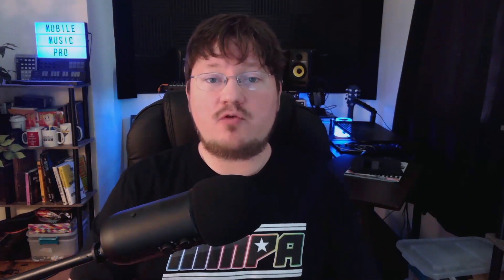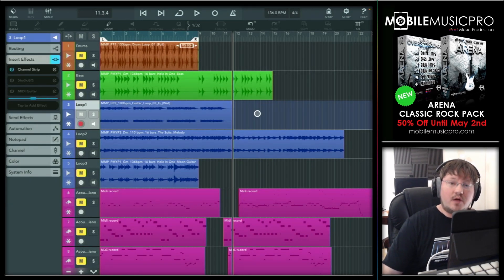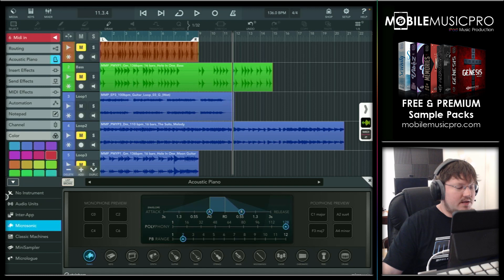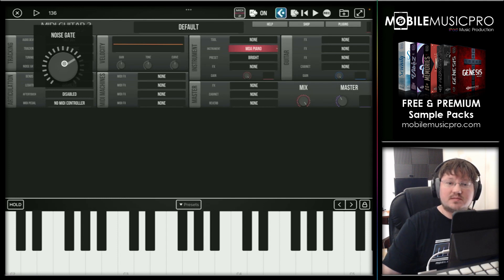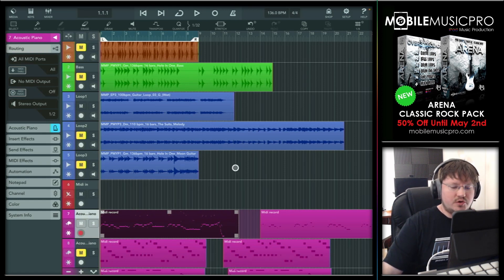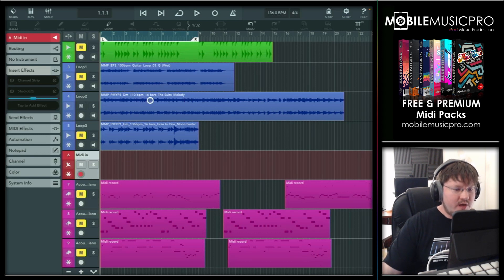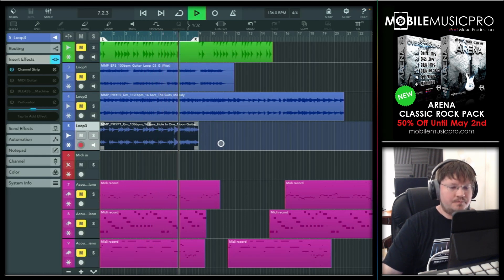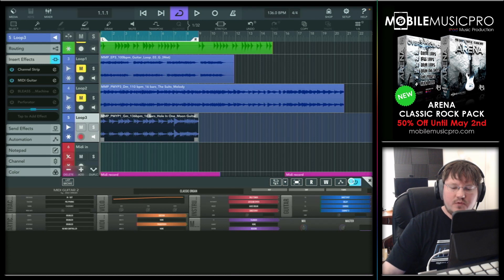How To Convert Real-Time Audio to MIDI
Converting audio to MIDI isn’t just for guitar players anymore! In this video we show you how to extract the MIDI from a melody loop so you can layer it with another instrument or replace it all together.

★ SUPPORT★

★ TIMESTAMPS ★

Intro (0:00)
Project Details (1:40)
AudioBus Routing (2:40)
Setup MIDI Guitar 2 (4:25)
Midi Guitar AUv3 (10:54)
Final Thoughts (15:07)

★ APPS MENTIONED ★

★ LEARN CUBASIS 3 FOR FREE ★

★ FREE MOBILE MUSIC PRO SAMPLE PACKS ★

★ FIND MOBILE MUSIC PRO HERE ★

Your comments and likes mean the world to us so never be too afraid to say hi :)